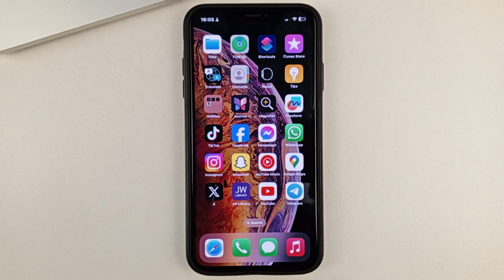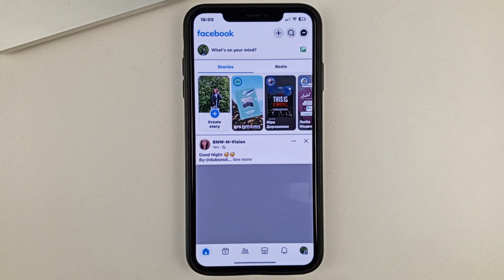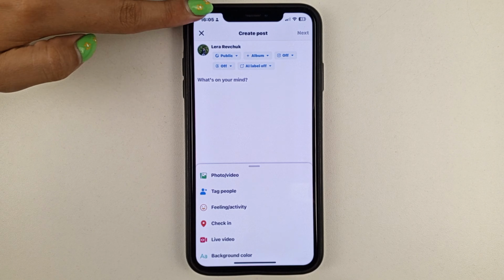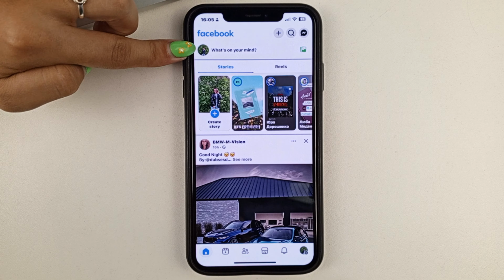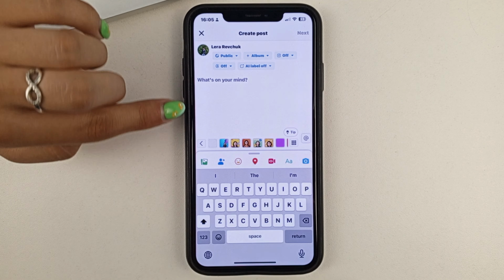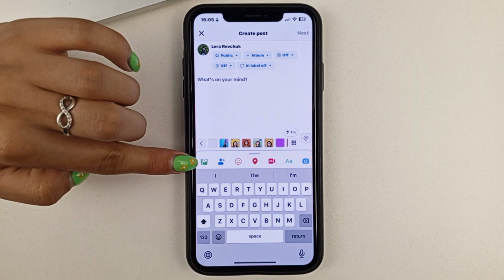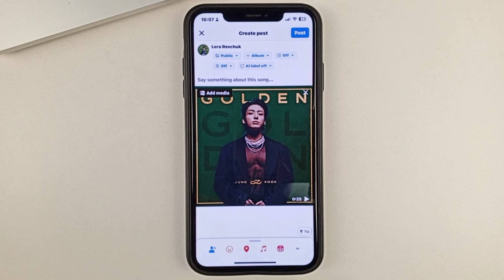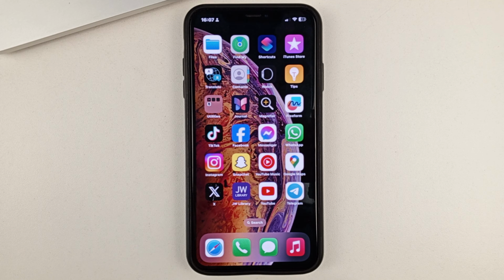How To Add Music To Facebook Post - Full Guide